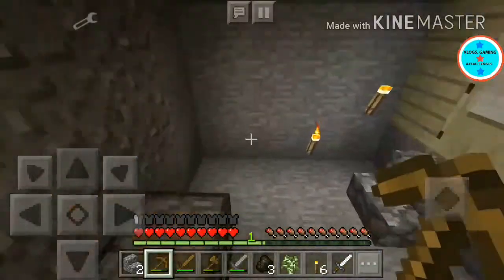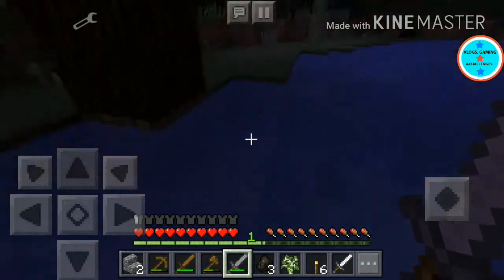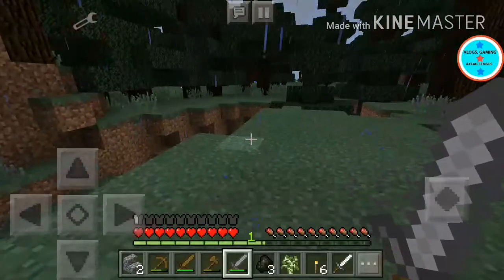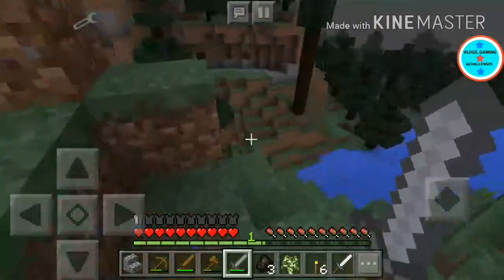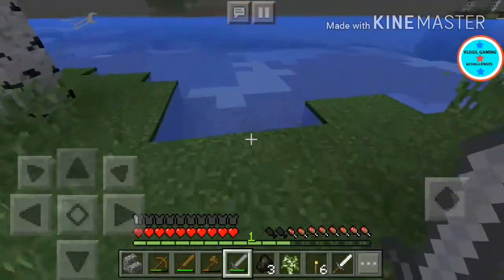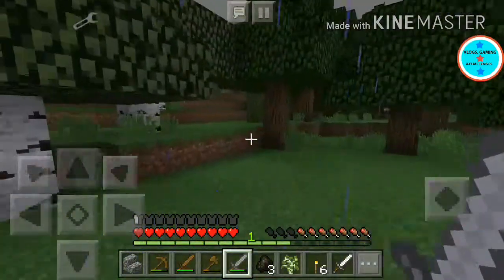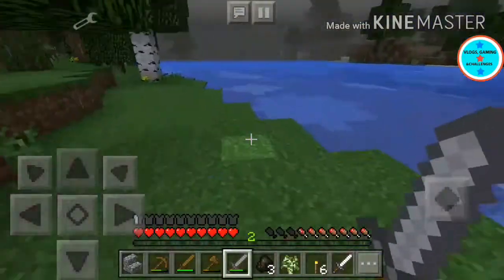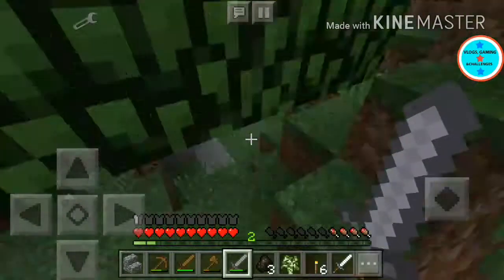I lost my house!!!!! | Minecraft Survival #3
So if you guys want a shoutout